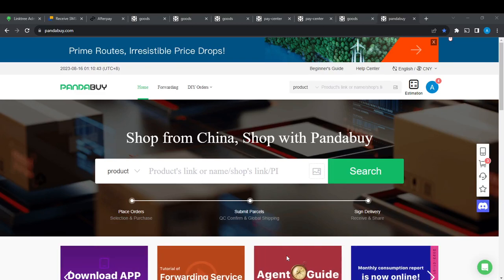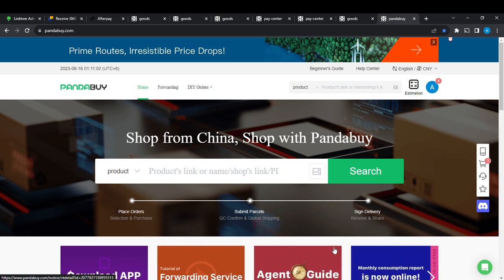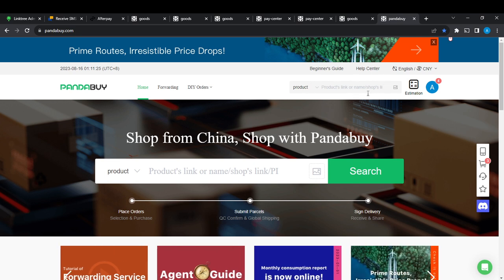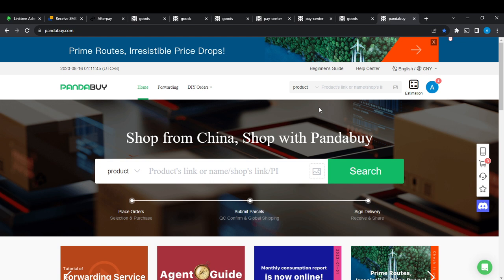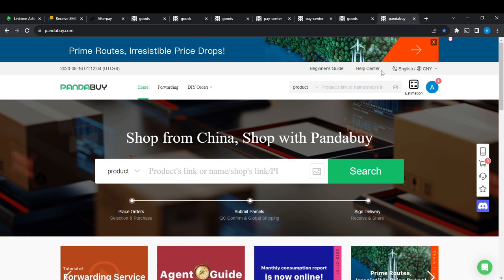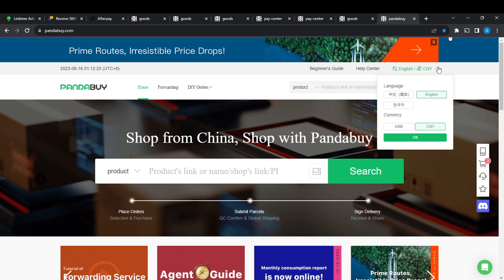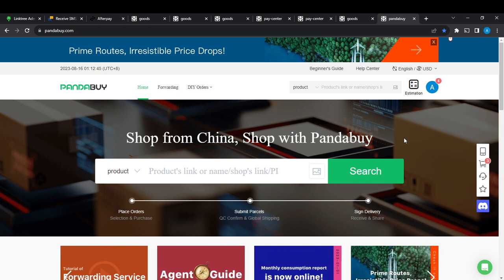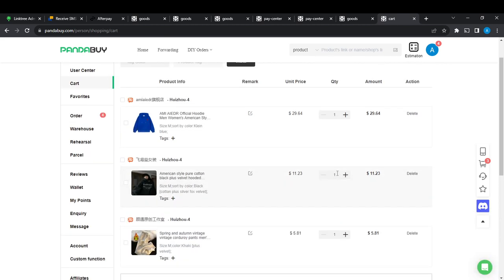How To Change Currency On Pandabuy (Easiest Way)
Today we talk about How To Change Currency On Pandabuy, so stay until the end of the video to see the full explanation.